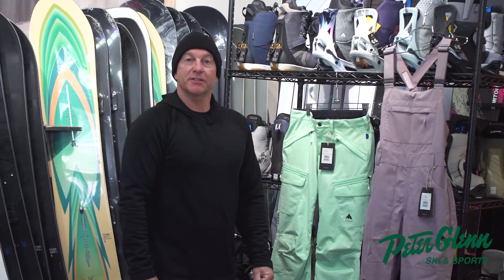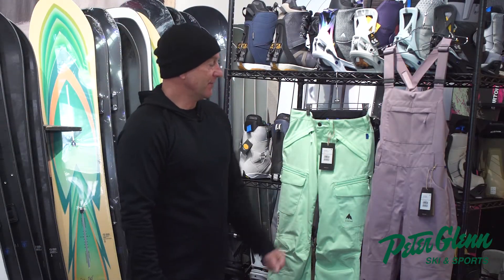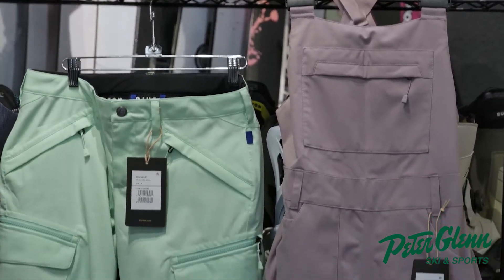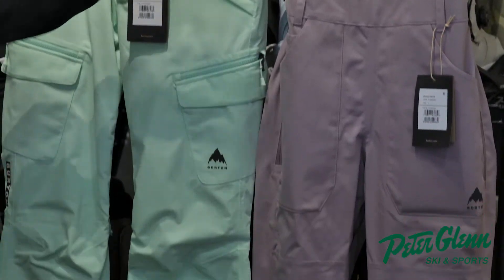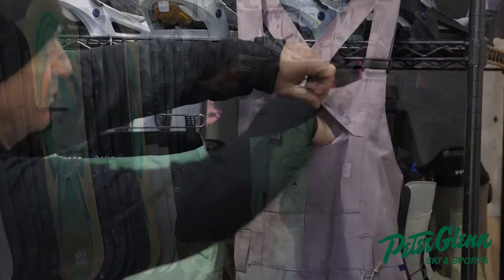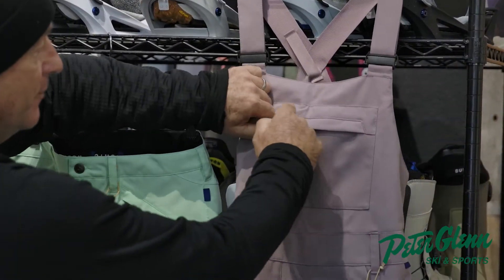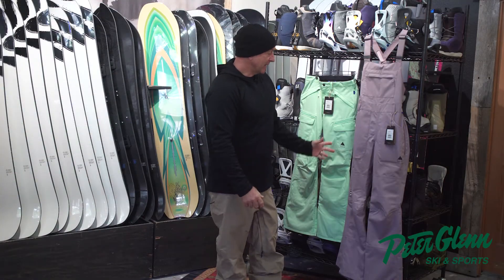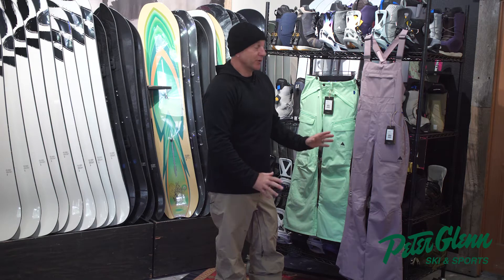Burton Avalon Softshell Snowboard Bib (Women's) | W22/23 Product Review